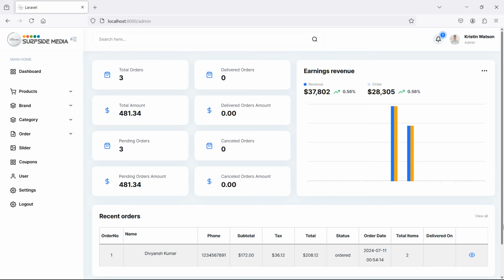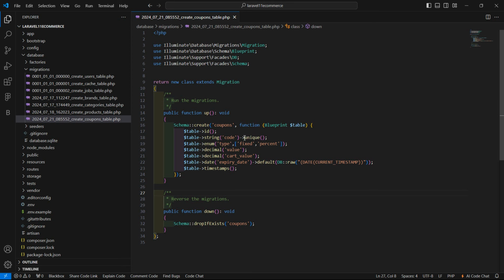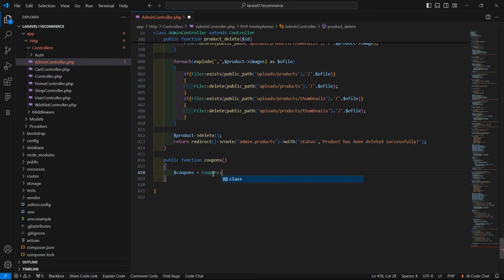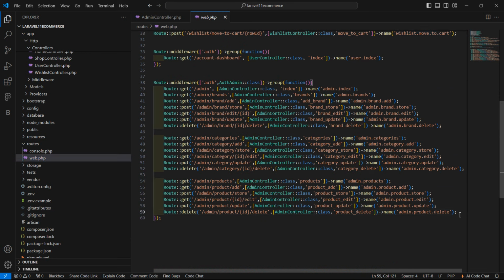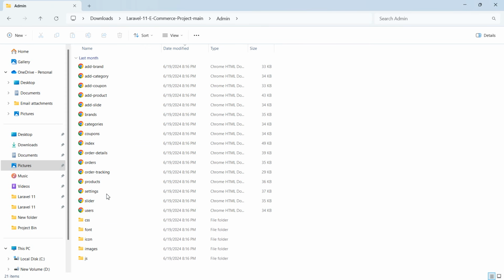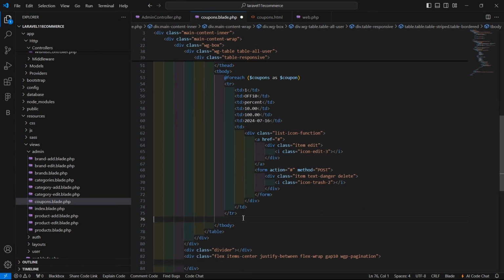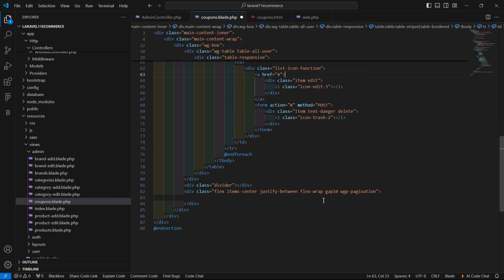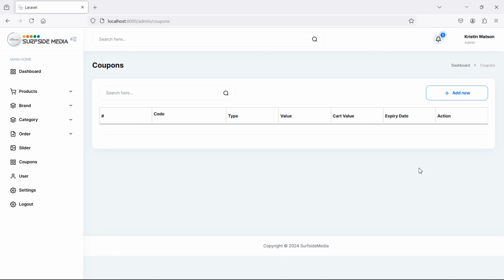31. Laravel 11 E-Commerce Project - Admin Create Coupons Page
In this video I will talk about Admin Create Coupons Page.

Your Queries -

1. How to create a coupon model and migration in Laravel?
4. How to create a coupon controller and routes in Laravel?
6. How to handle coupon usage limits and restrictions in Laravel?
8. How to create a coupon management system for administrators in Laravel?